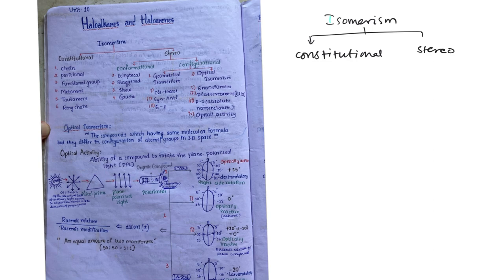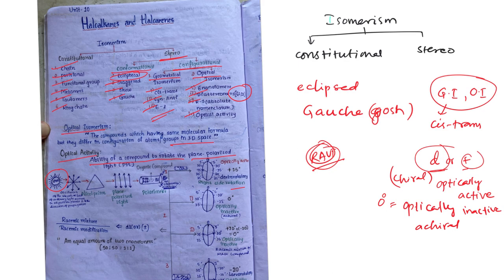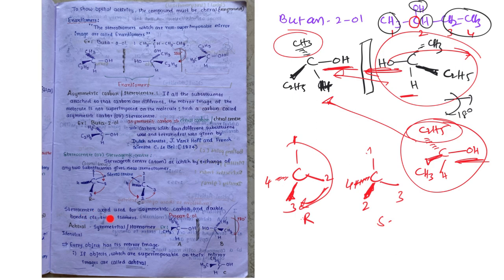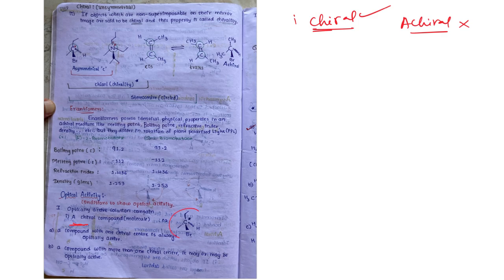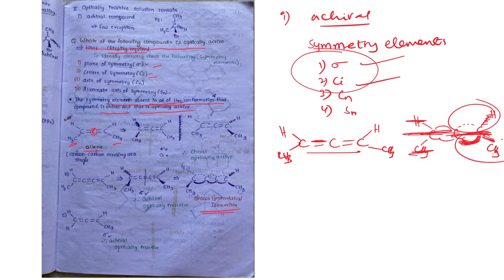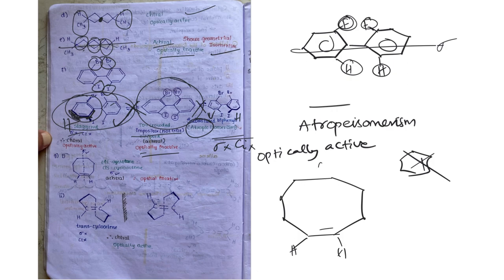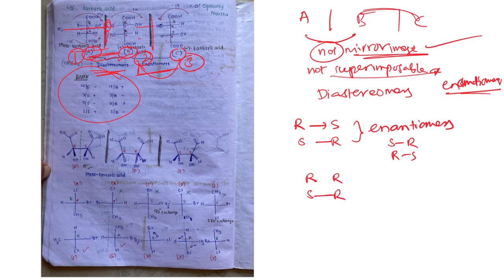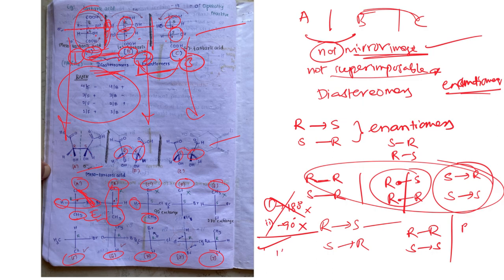Haloalkanes and haloarenes class -12 || NEET 2024 || organic chemistry || Rank sir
Haloalkanes and haloarenes
Optical isomerism
Optical activity
Stereo isomerism
Chiral,chirality
Racemic mixture,meso compounds
Dextro rotation, laevo rotation
00:00 Slide 1
09:26 Slide 2
18:02 Slide 3
24:08 Slide 4
30:54 Slide 5
35:19 Slide 6
39:48 Slide 7